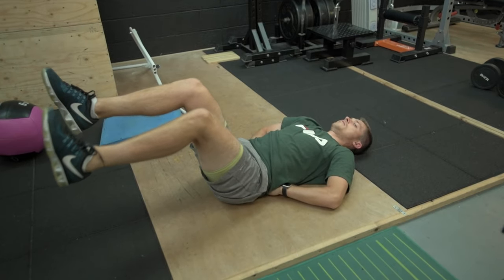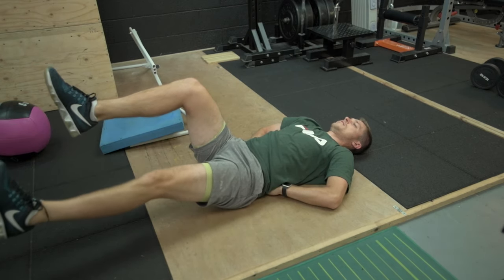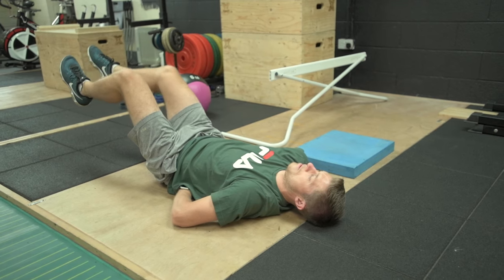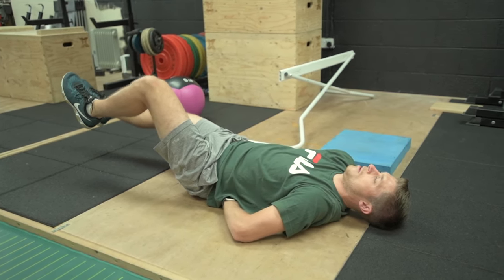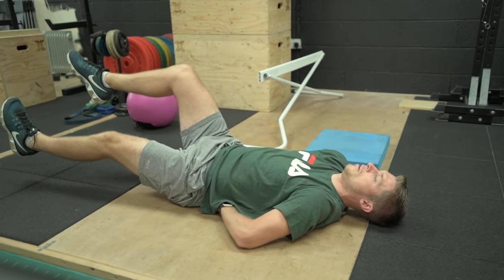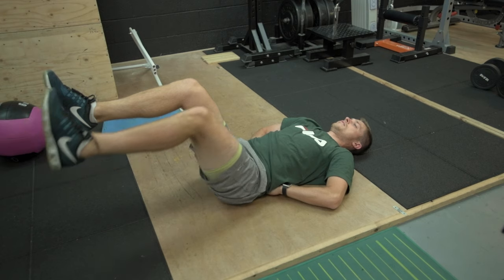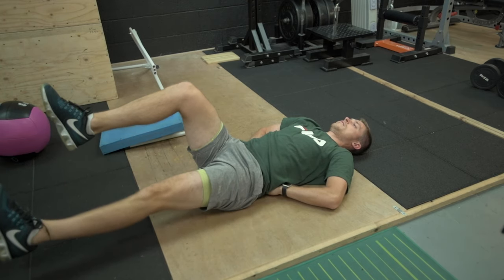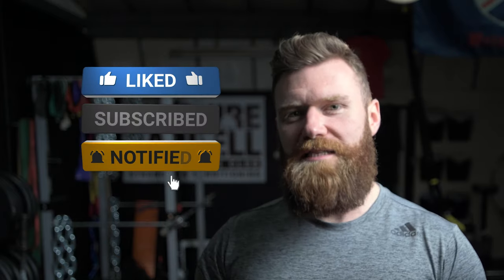Legs Only Deadbug | Tennis Strong Exercise Library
Brilliant postural strength / Abdominal exercise, useful for reducing risk of back injury and improving posture on the tennis court. The legs only deadbug is useful in every players programme